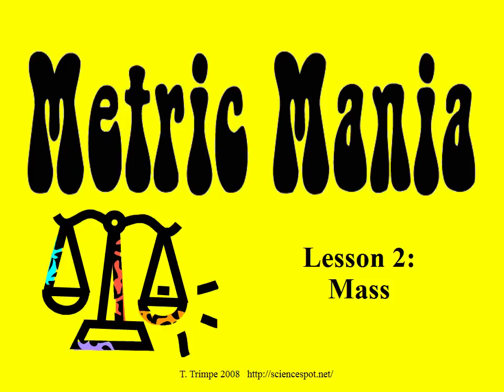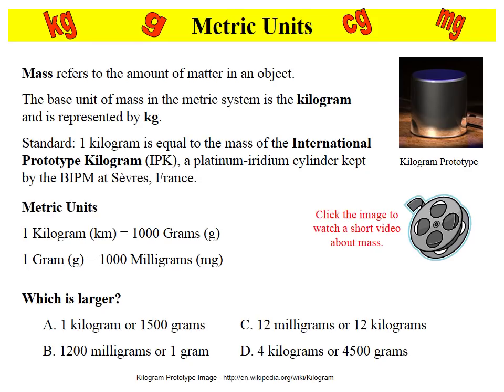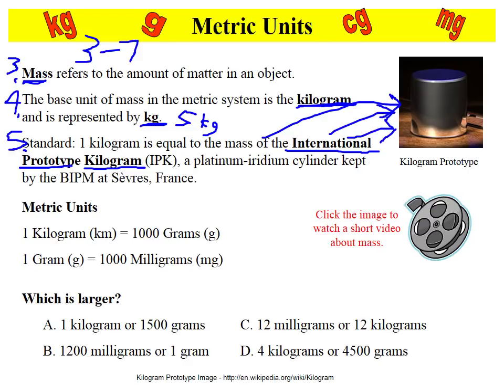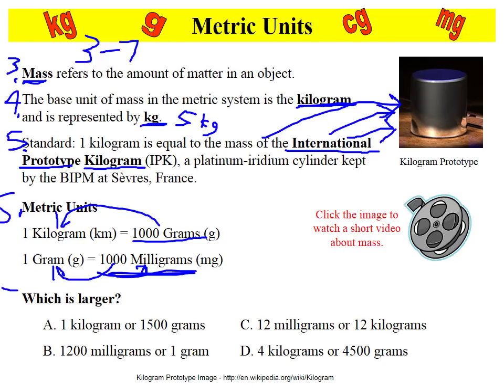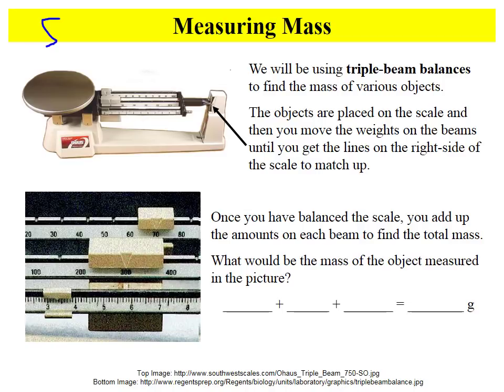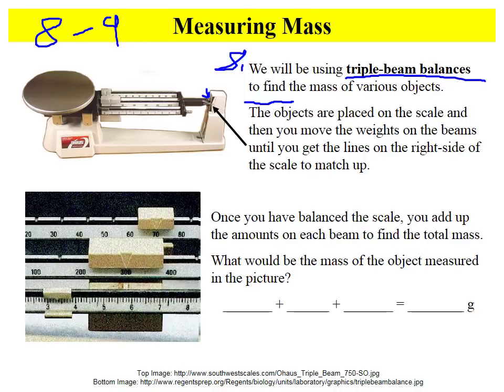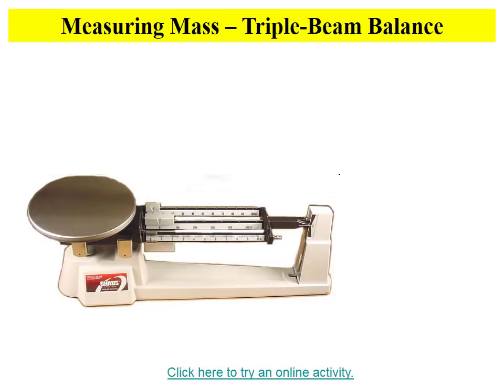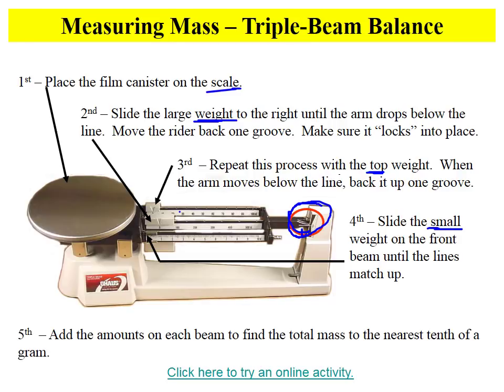metric mania mass